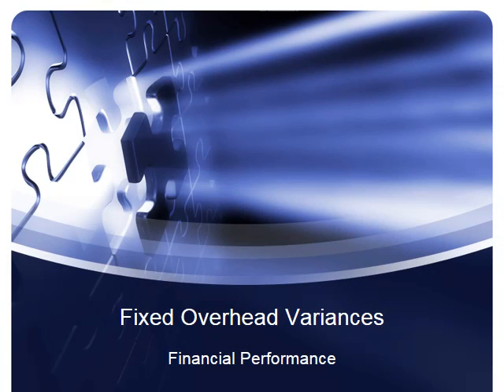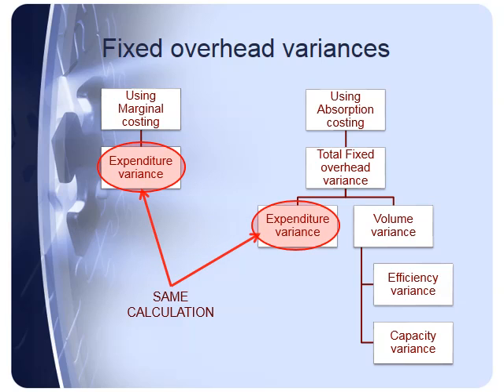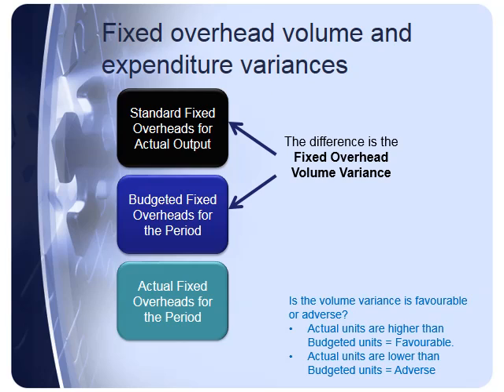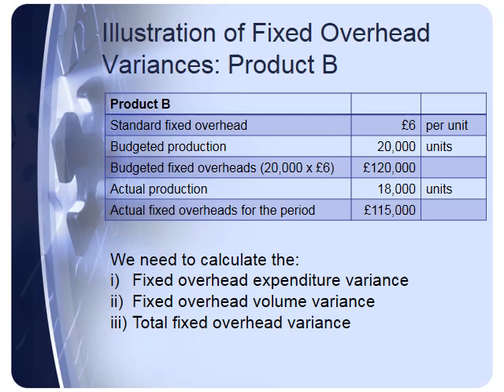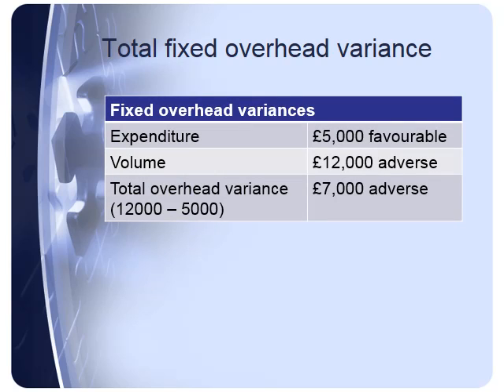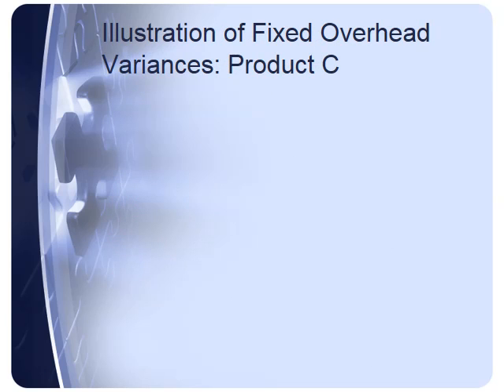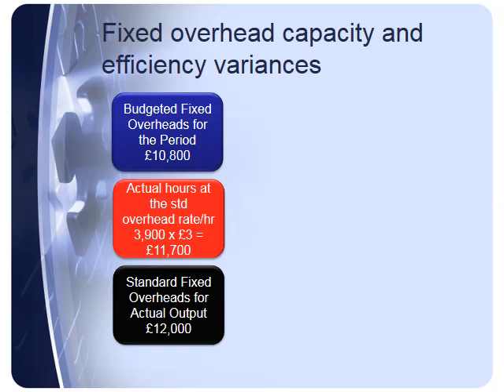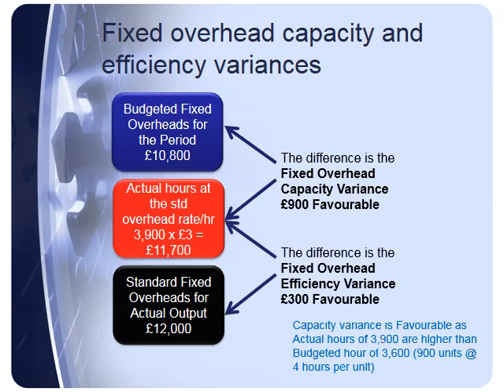Fixed overhead variances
How to calculate fixed overhead variances